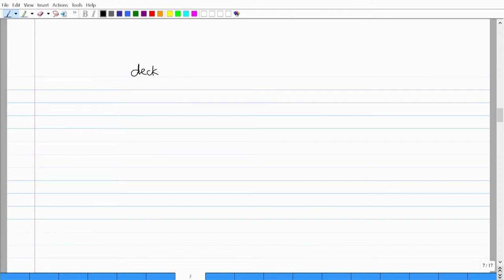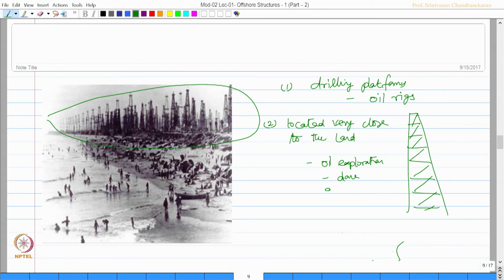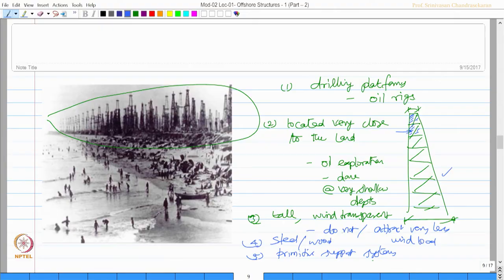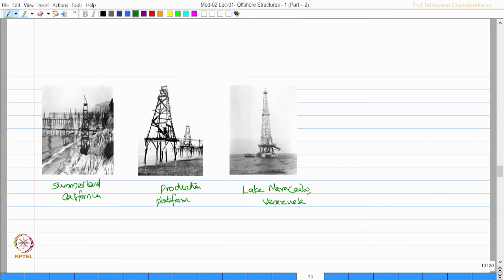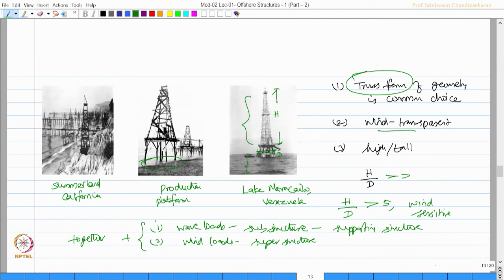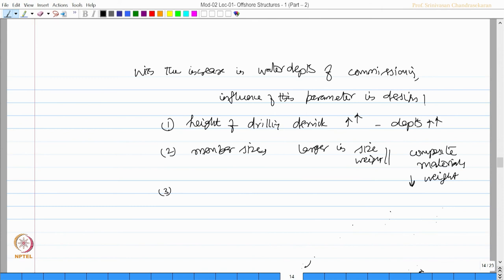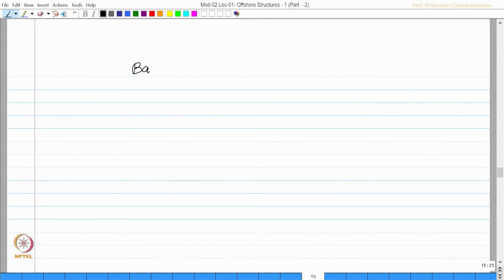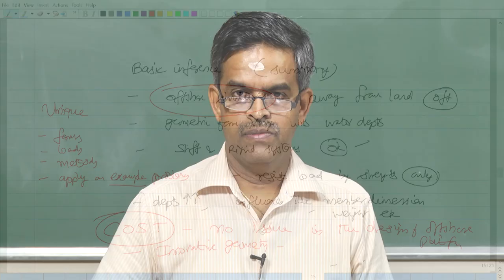Offshore structures - 1 : Part 2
This lecture explains about the shallow water platforms and the truss systems.